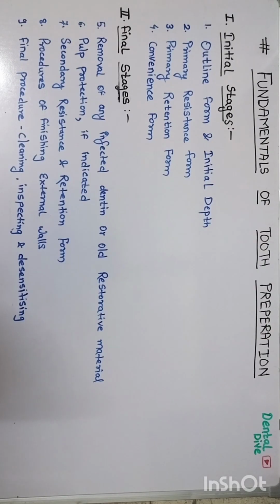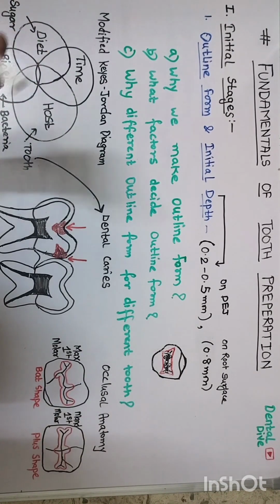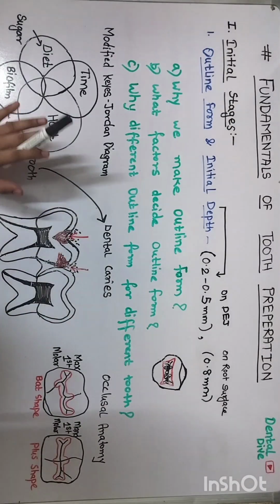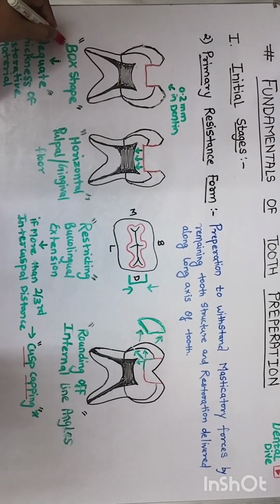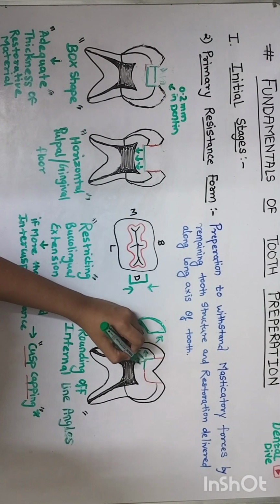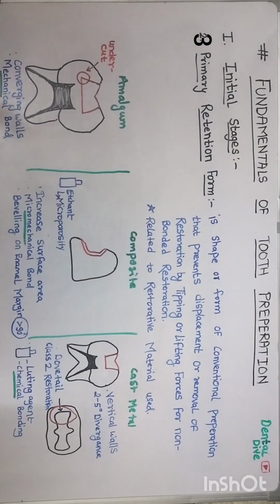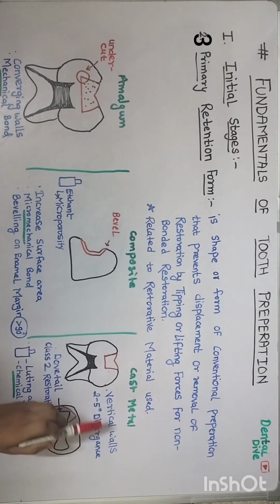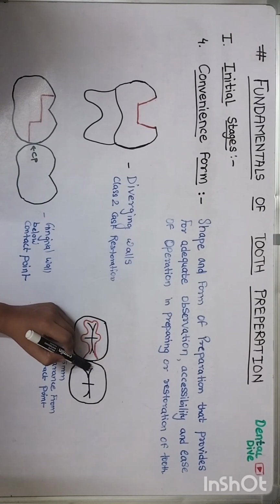FUNDAMENTAL OF CAVITY PREPARATION in OPERATIVE DENTISTRY Conservative Dentistry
FUNDAMENTAL OF CAVITY PREPARATION IN OPERATIVE DENTISTRY

FOR PART 2 - FINAL STEPS